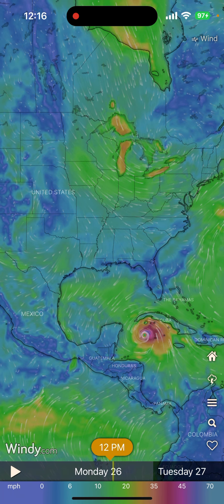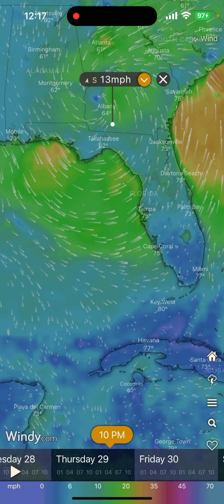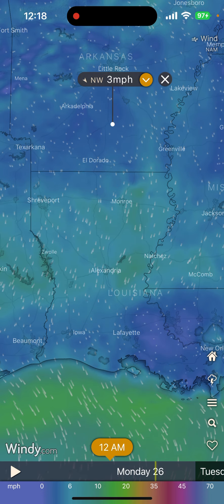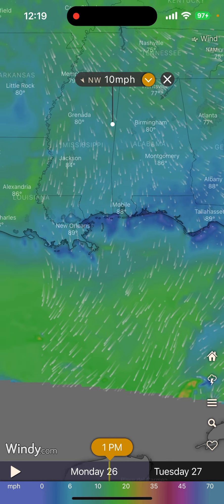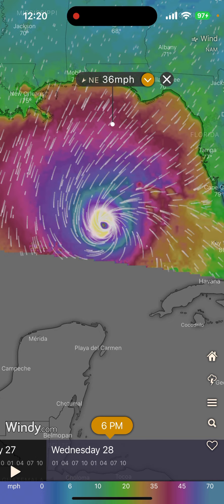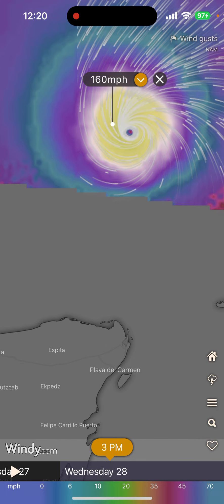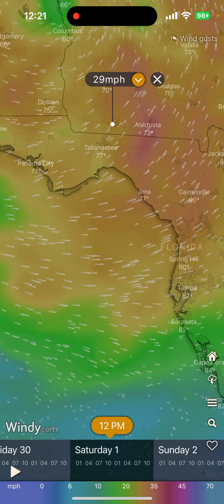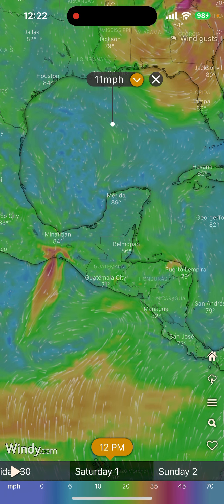Hurricane Ian cat 5?